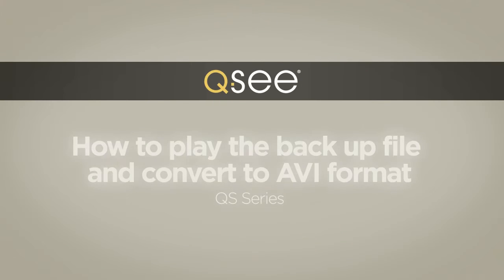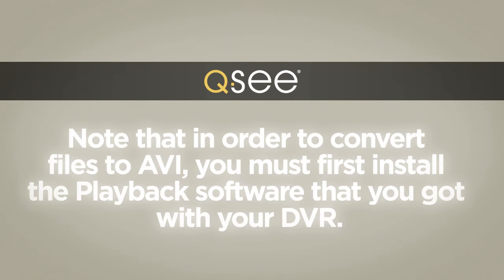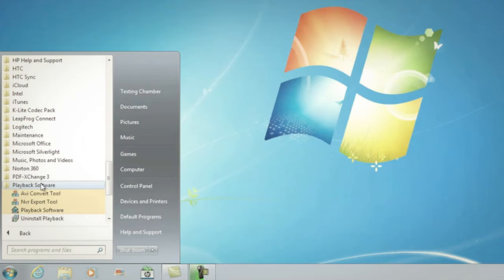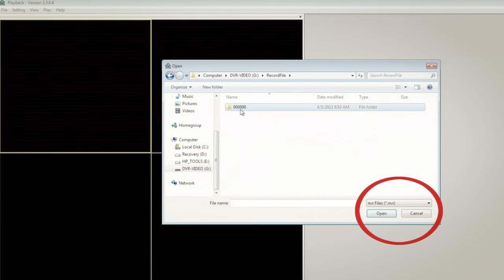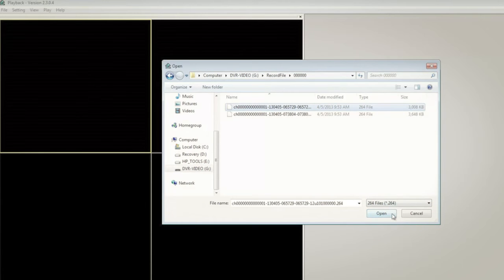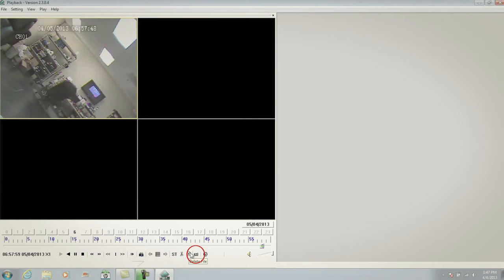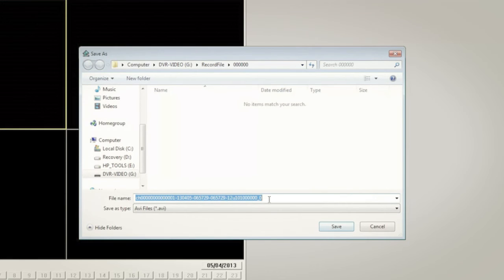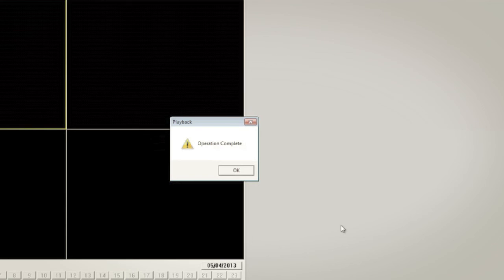How to play the back up file and convert it to AVI format for the QS Series DVR